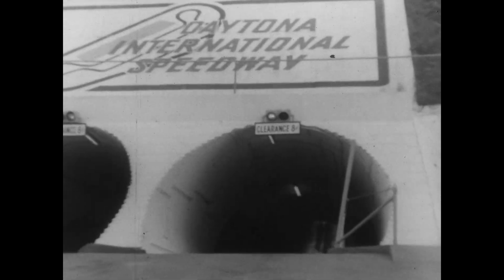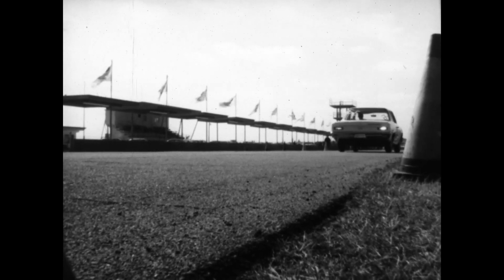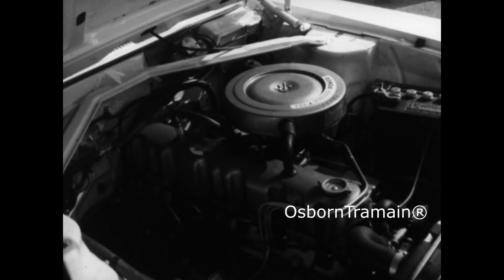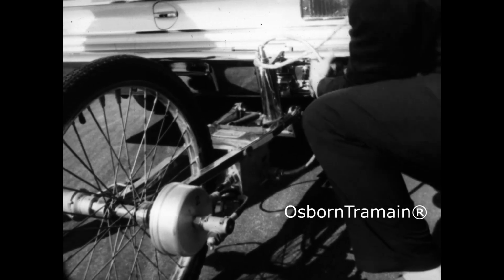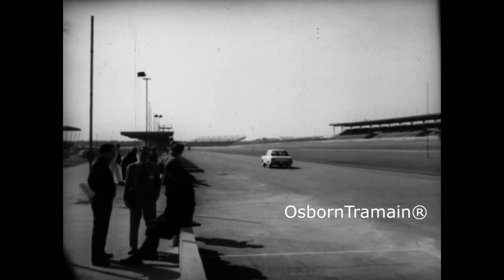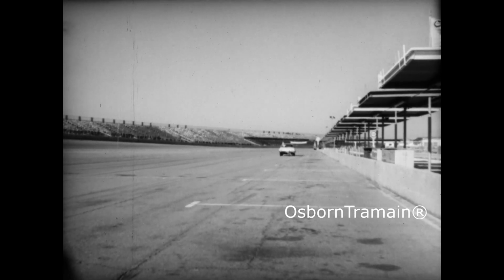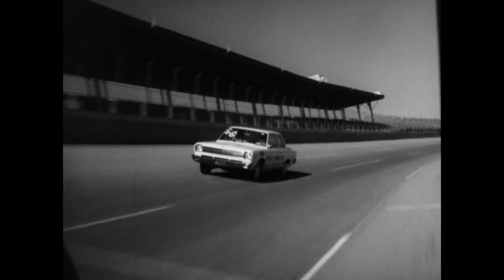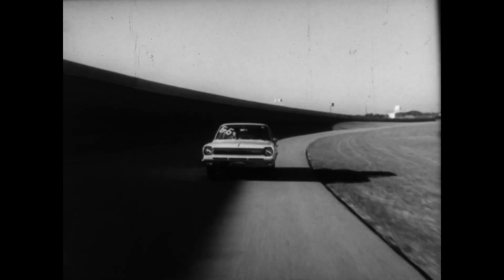1966 Rambler American Commercial - Pure Gasoline Economy Run - Daytona International Speedway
1966 Rambler Amercian - Pure - Economy Run Commercial
Produced by American Motors Corporation, this original commmercial is in the public domain and was released for Television in
Restoration produced by OsbornTramain®
AMC Test Driver Lester "Les" Viland

Filmed during the Pure Economy Runs at Daytona International Speedway in Daytona Florida

Digital HD Scan and Transfer by Video & Film Solutions LLC

1966 Rambler American - Pure - Economy Run Commercial RESTORE VERSION